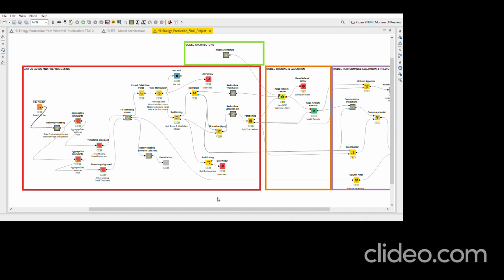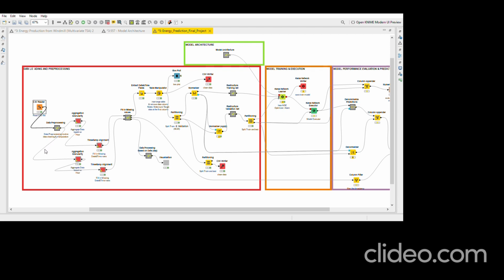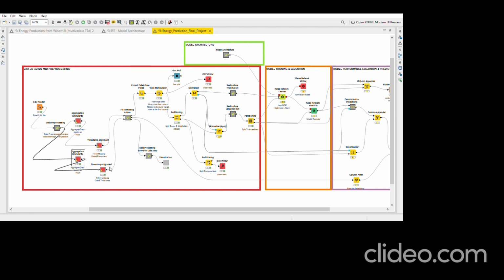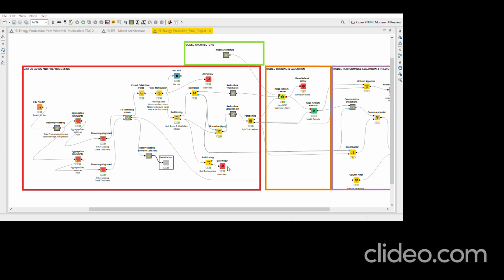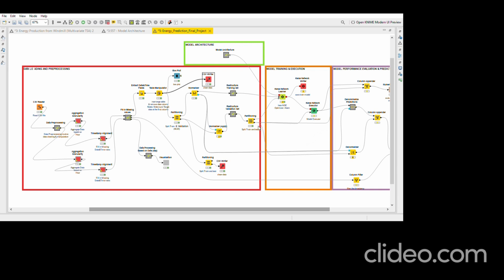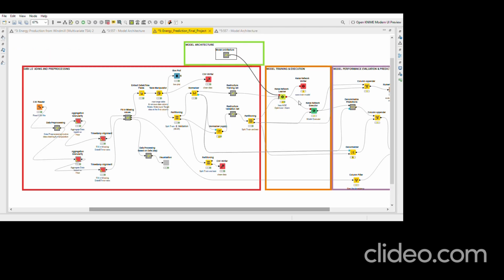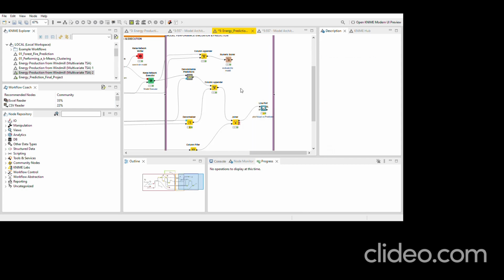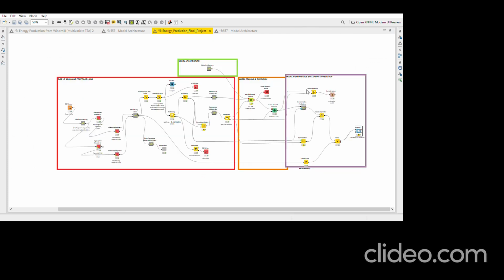Knime Project:- Electric Energy Production Prediction from Windmill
Knime Project:- Electric Energy Production Prediction from Windmill using Keras Deep learning tool
We make use of keras integration for supervised learning and predicting the energy production.We see the results in a line plots and can deduce a conclusion.